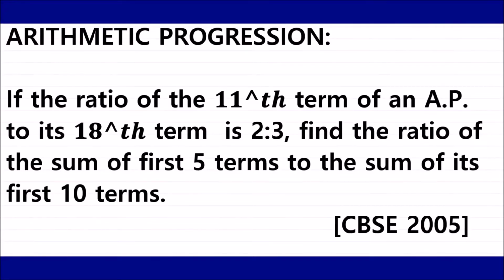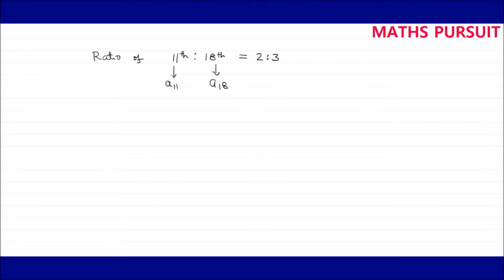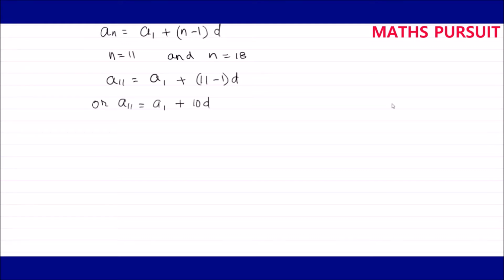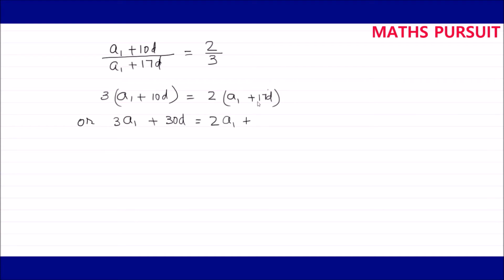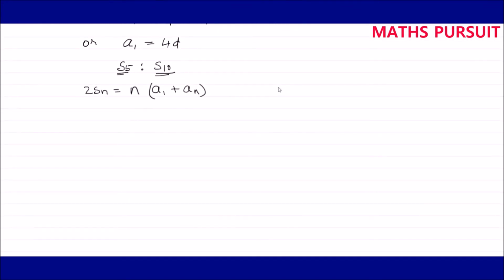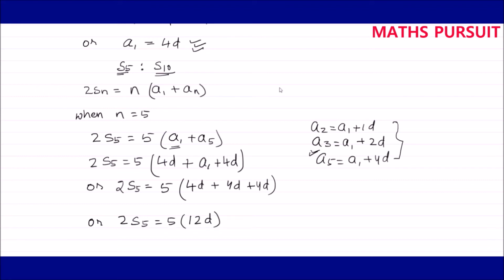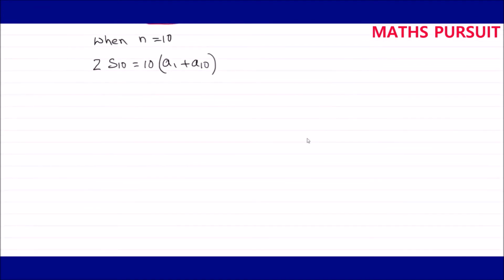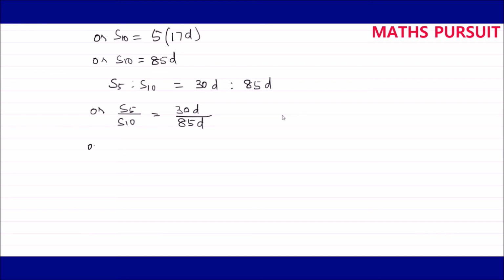If the ratio of the 𝟏𝟏^𝒕𝒉 term of an A.P. to its 𝟏𝟖^𝒕𝒉 term is 2:3, find the ratio of the sum of fir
If the ratio of the 𝟏𝟏^𝒕𝒉 term of an A.P. to its 𝟏𝟖^𝒕𝒉 term is 2:3, find the ratio of the sum of first 5 terms to the sum of its first 10 terms.            [CBSE 2005]